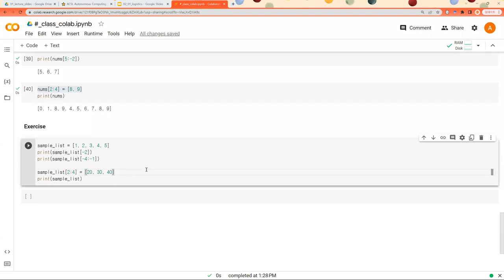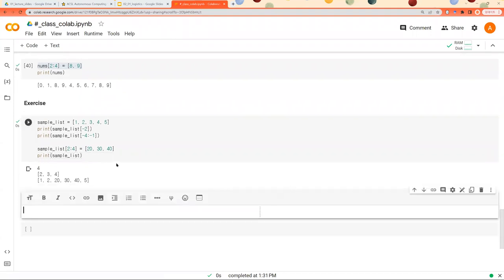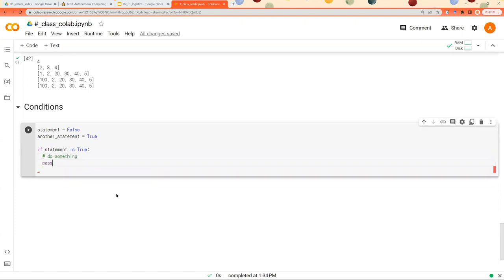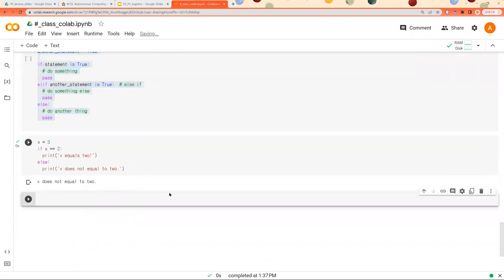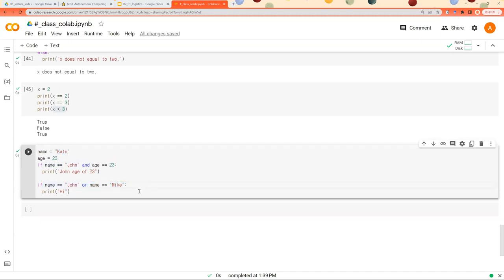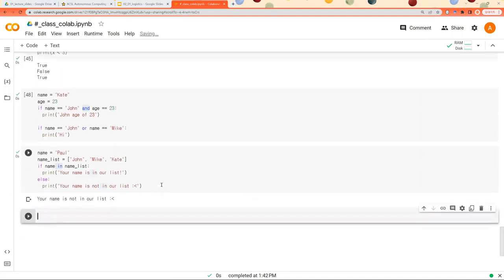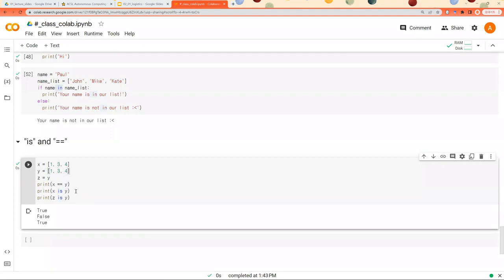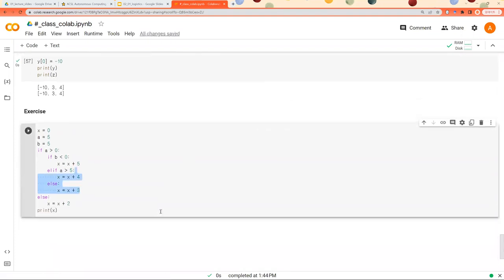01 05 eng python primer